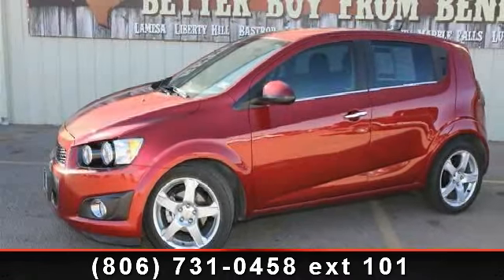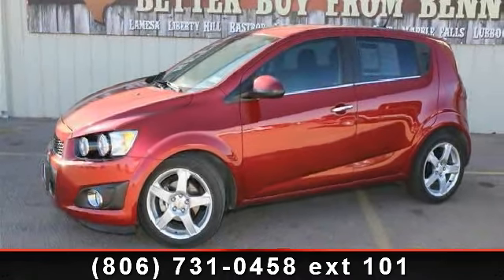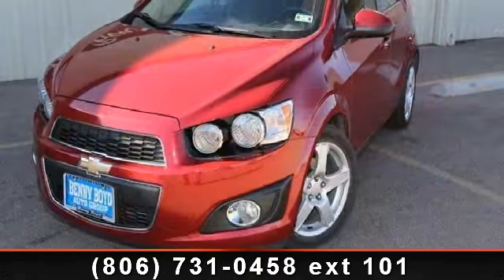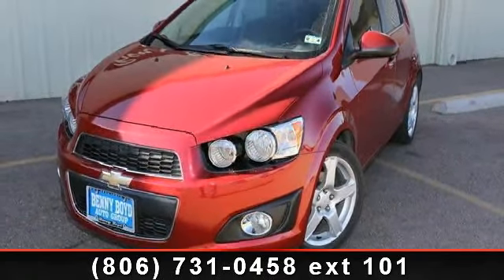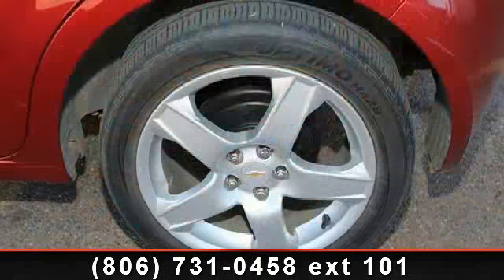2012 Chevrolet Sonic - Benny Boyd Lamesa Chrysler Dodge Ram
Less than 12k Miles* CARFAX 1 owner and buyback guarantee!! New In Stock. This car sparkles! This great Vehicle is just waiting to bring the right owner lots of joy and happiness with years of trouble-free use*** Safety Features Include: ABS, Traction control, Curtain airbags, Passenger Airbag, Front fog/driving lights...It has tons of features such as: Bluetooth, Power locks, Power windows, Heated seats, Air conditioning... a Better buy from Benny Boyd